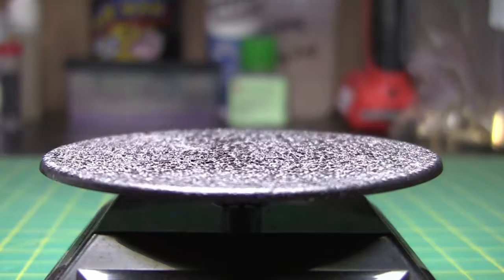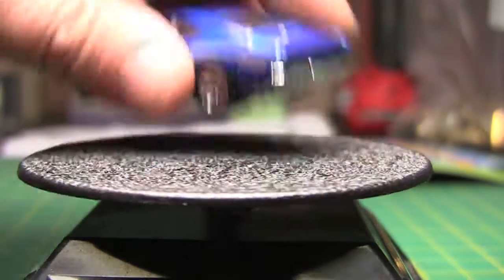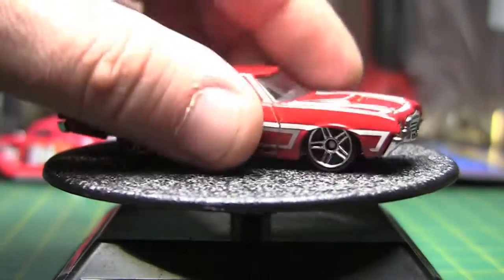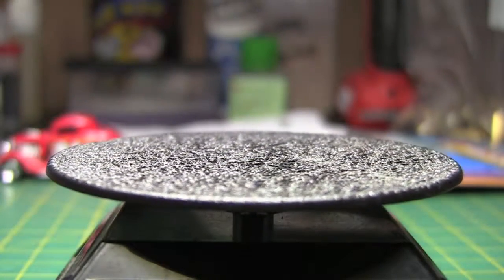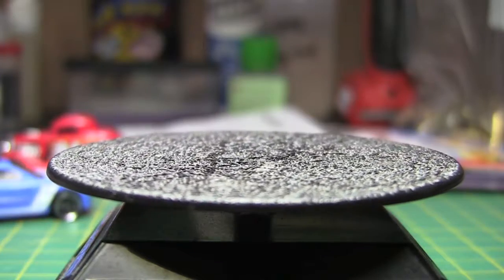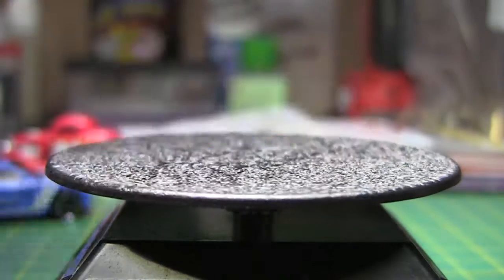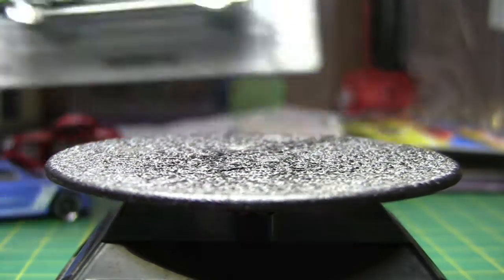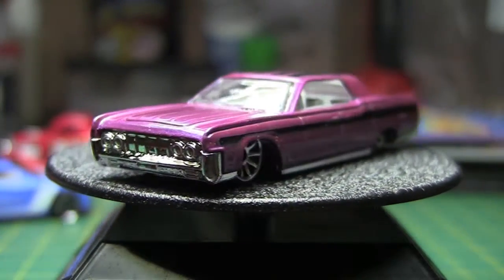Hot Wheels : 20 Cars to Crack for Kday Thunder Roller Mail-in : Let's Open em!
Missed out on K-day but gotta have that mail-in!